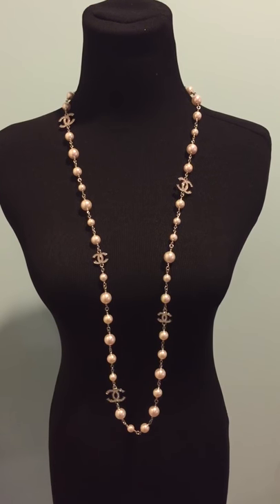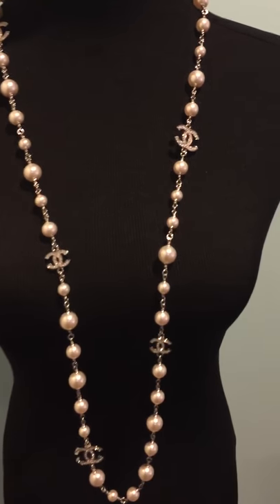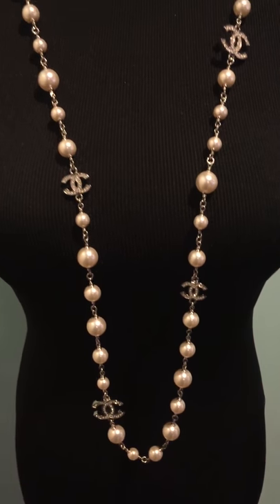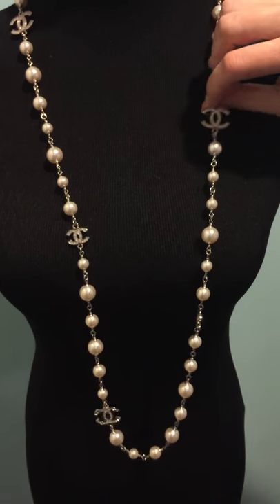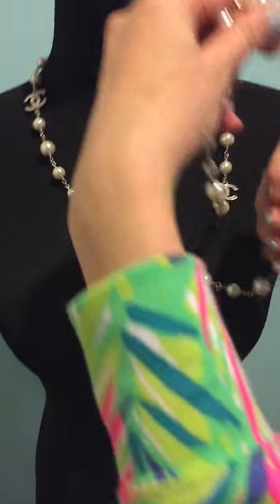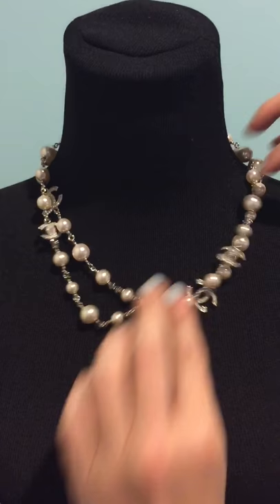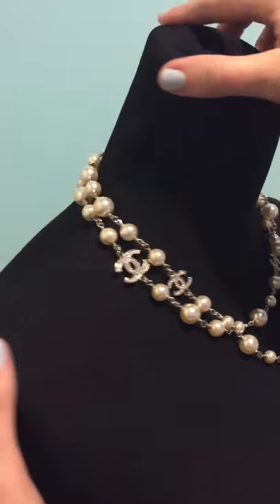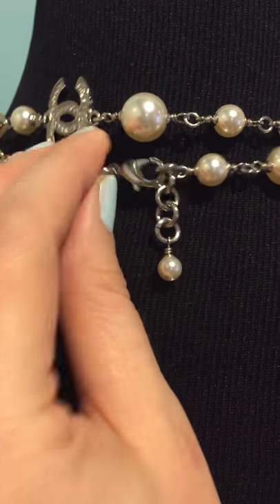Chanelnecklaces Chanel Pearl and Crystal cc logo necklace opera link 42 inches jewelry review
Chanelnecklaces to see more of my Chanel necklace jewelry collection videos.

Authentic Chanel pearl and Crystal CC logo opera